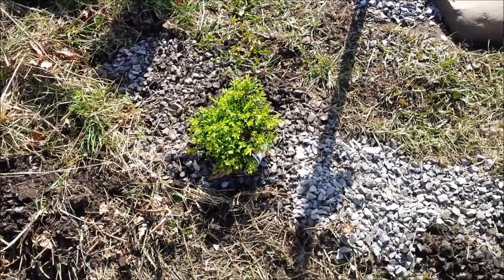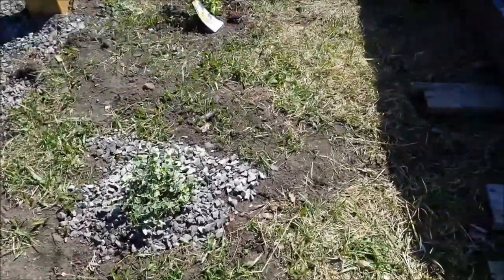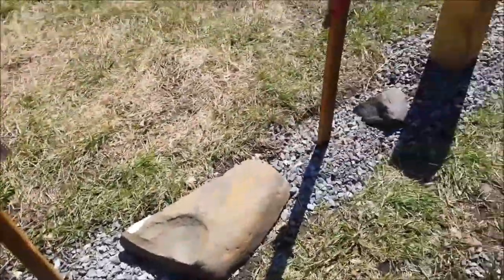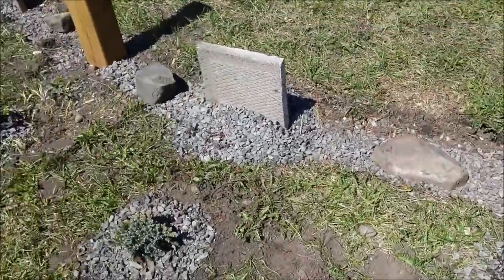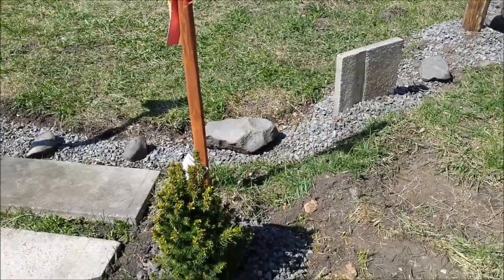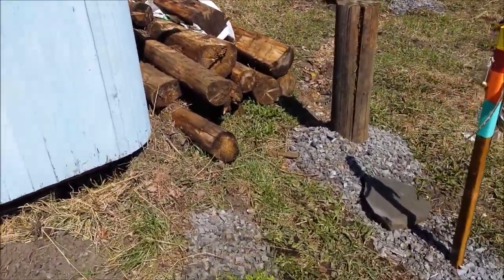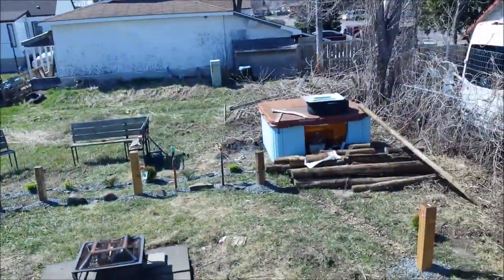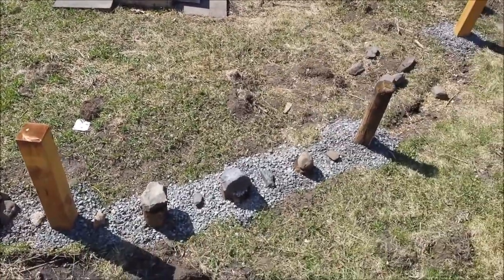planting the grove part 2